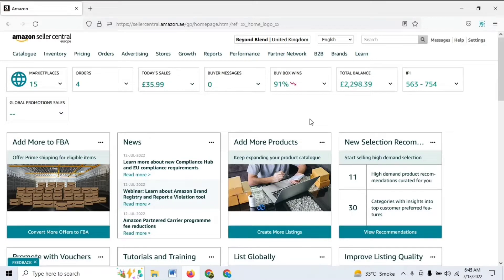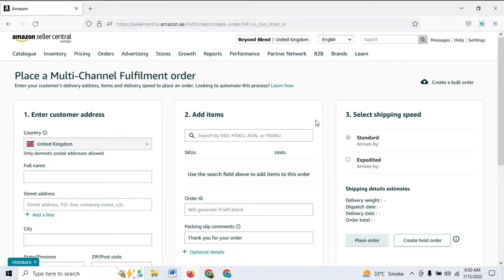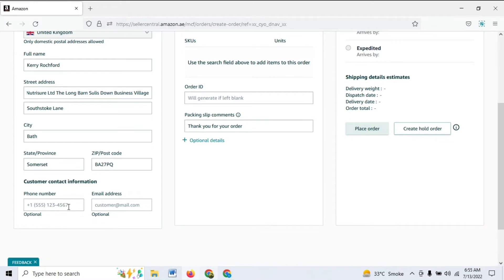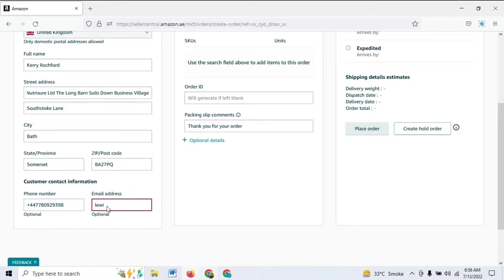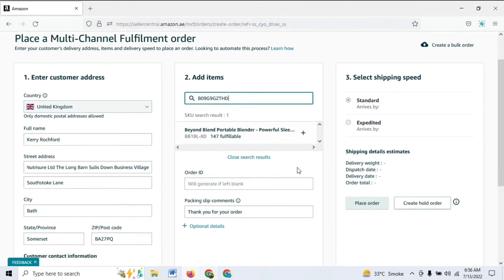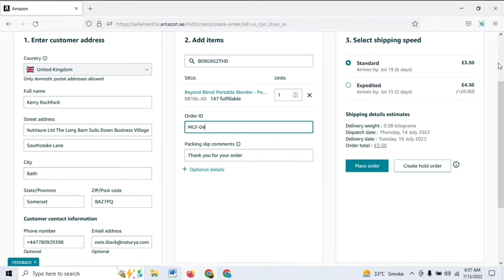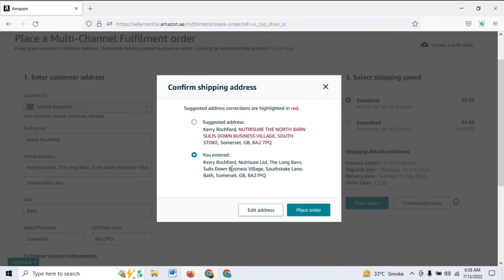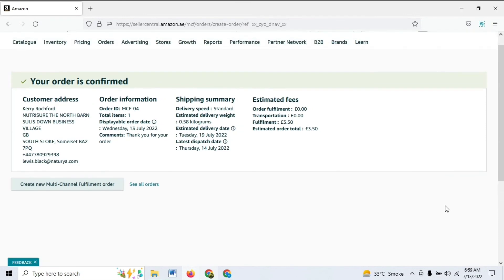Fullfil Shopify and Website Orders from Amazon - Amazon FBA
Amazon Multi Channel Fulfilment Program - 2022 Updates

This video teach the method to fulfill orders of shopify and websites from amazon inventory directly from amazon seller central It covers the complete walkthrough of MCF Program on Amazon. Multi Channel Fulfilment Program is the feature on amazon seller central that allows the order to be fulfilled that were placed outside the amazon platform by the inventory stored at the amazon warehouse. A step by step guide regarding MCF is discussed and an order is completely fulfilled live in the video to clear all confusions